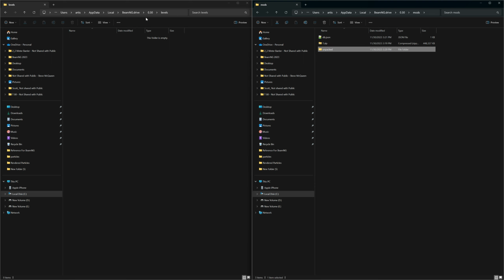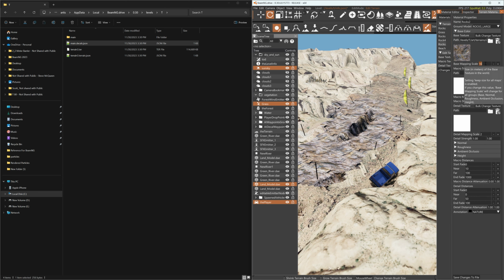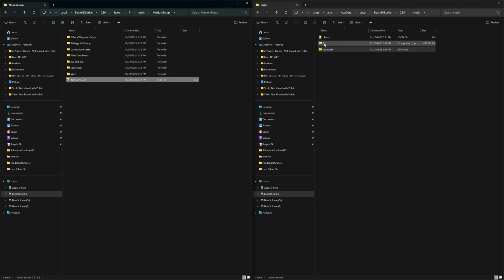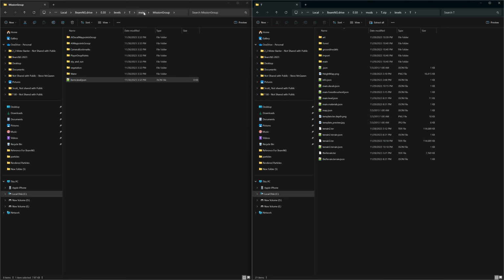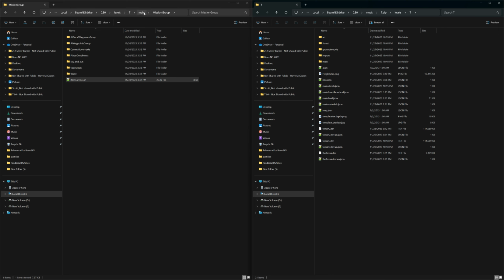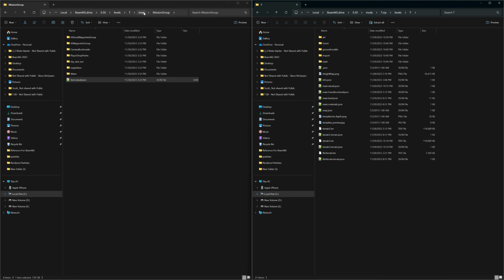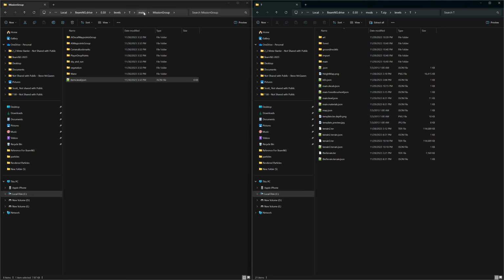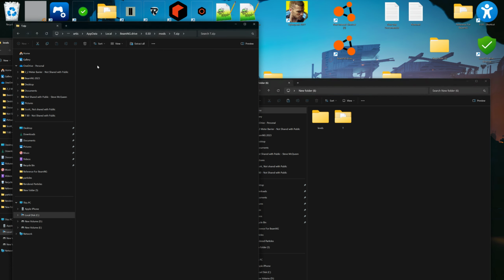Mod folder ? Unpacked ? User Folder ? Which one to work out of for Level Work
Why you do not want to work out of the unpacked folder, or in the mod folder with your level zipped.